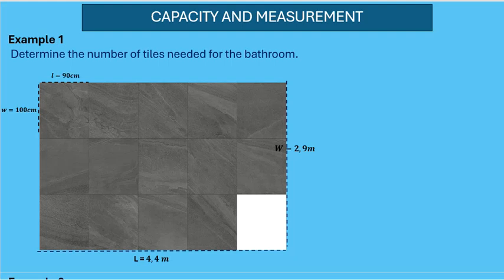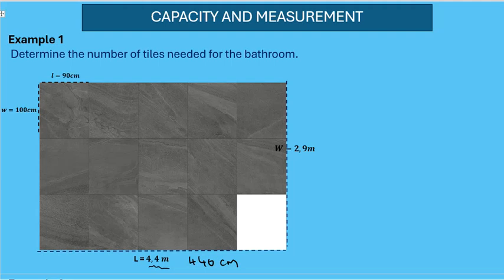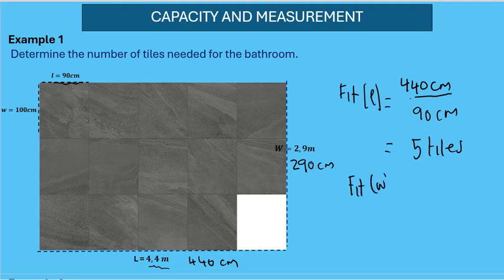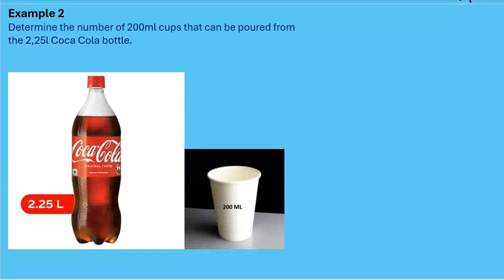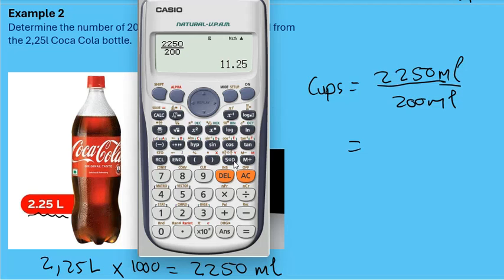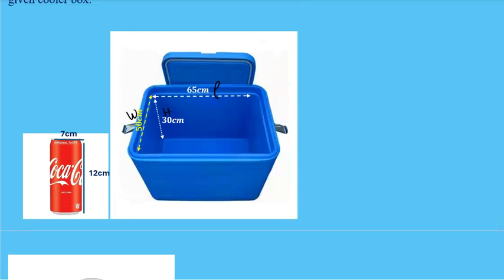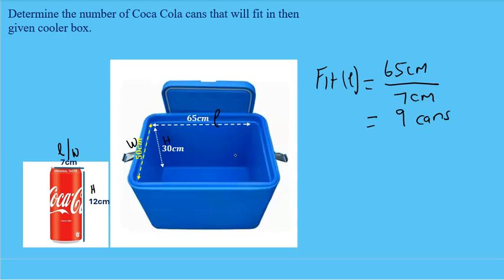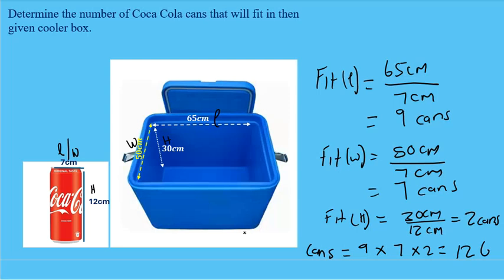Gr 11-12 Mathslit (P2): Capacity) and Packaging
1. Fitting tiles
2. Volume and Capacity
3. Fitting a cylinder into a rectangular prism